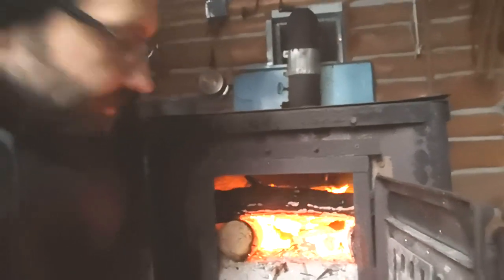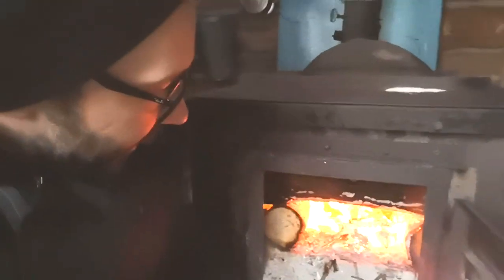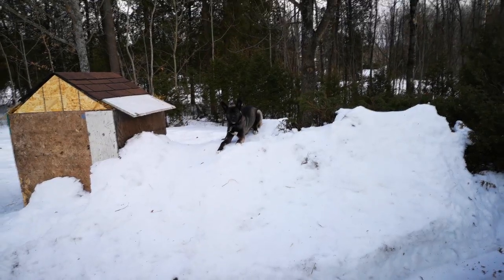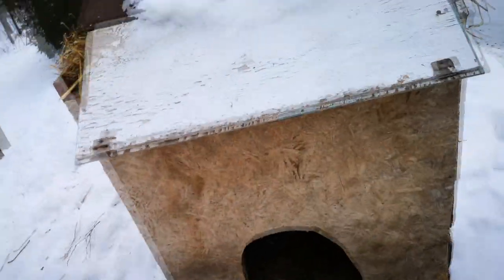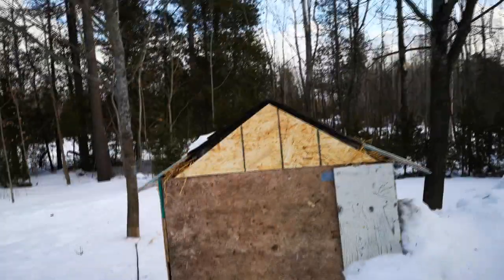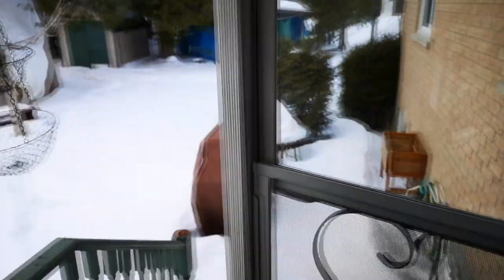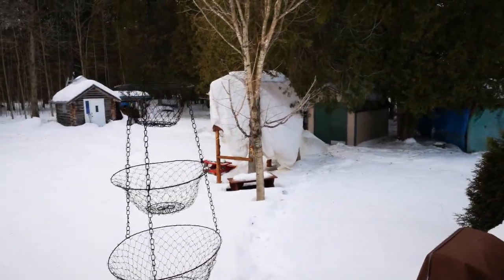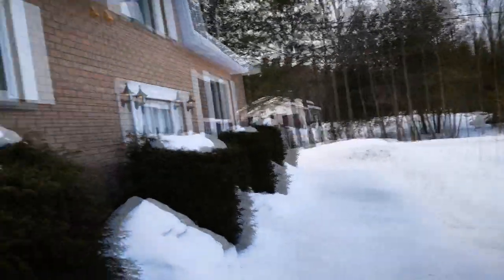Fire Design & Lessons Learned | MGP VLOG #2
Please note:
This is a re-post from the MGP archives and is intended to add supplemental content to the channel. That said, a lot of what we do on our homestead has changed since we moved here in 2017. We have certainly refined our methods and approaches, to say the least. You will still get some important information from watching these videos, but just keep in mind that some of the information and teachings may be outdated. Still useful, just maybe not super current.

In any case, we hope you enjoy watching our little farm evolve as the years go by. It has been a good exercise for us to also look back and marvel at all the progress that we have made. Taking note of our many accomplishments is highly validating and helps us to bolster our conviction for the future.